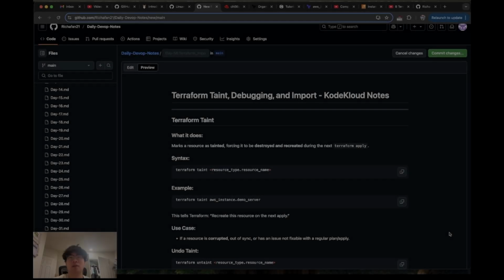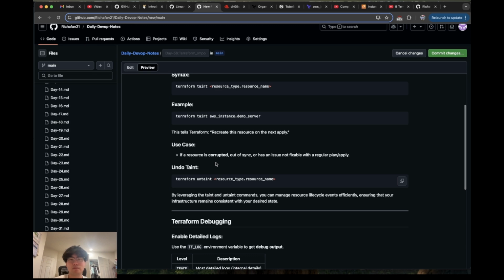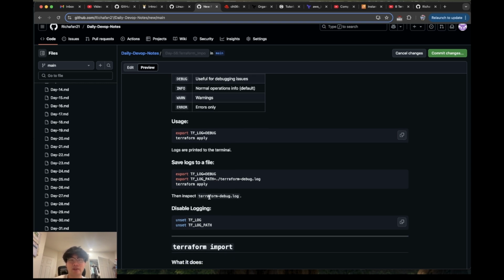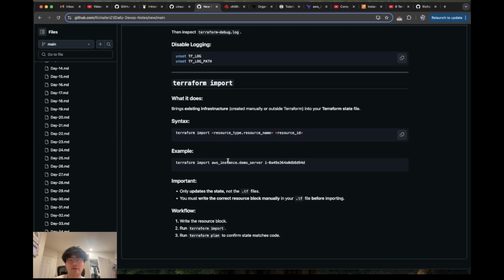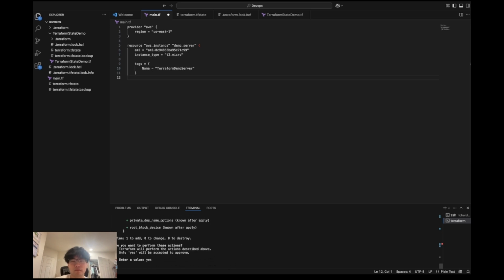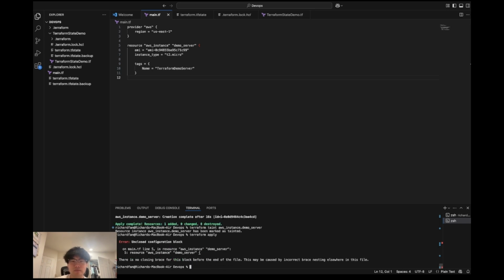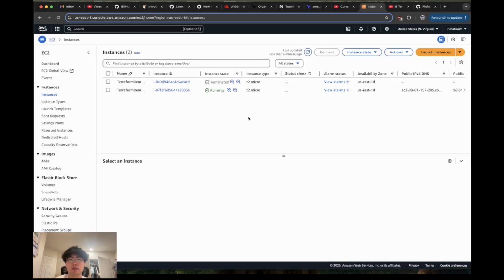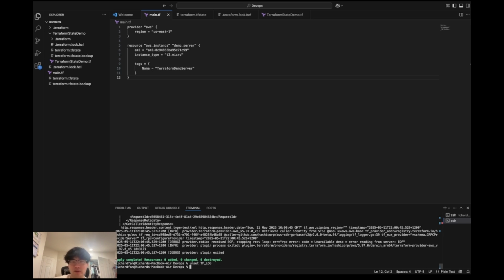Day 56: Terraform Taint, Debugging, and Import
11/05/25
Intro to Terraform ends tomorrow!

Free Background Music (No Copyright)